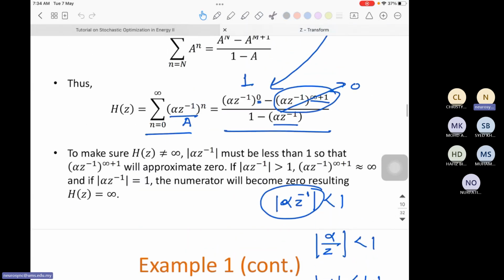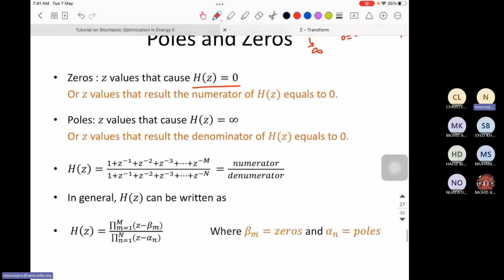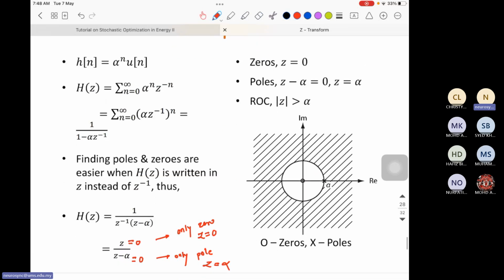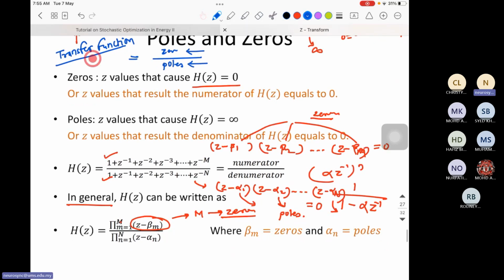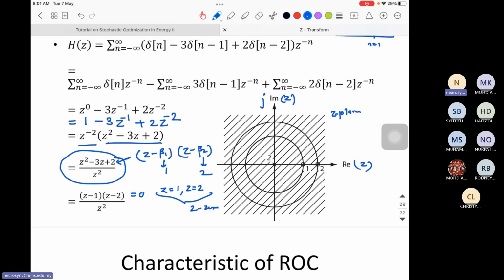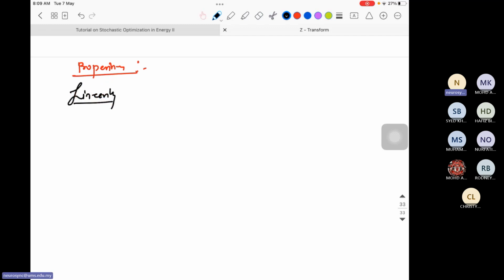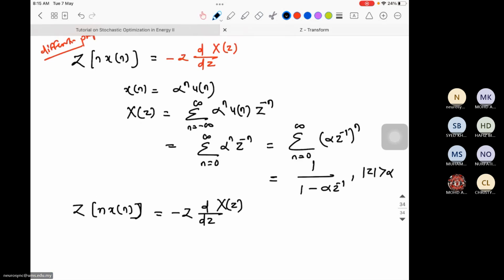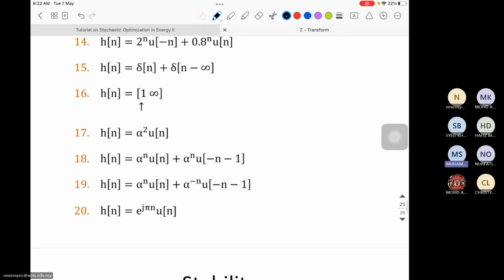Z Transform Tutorial